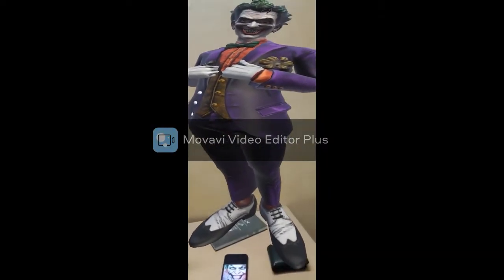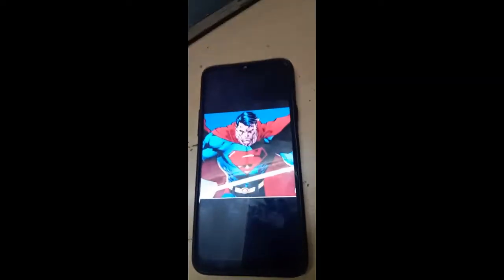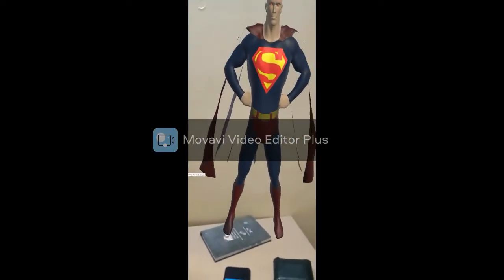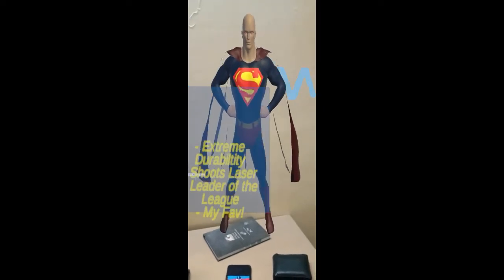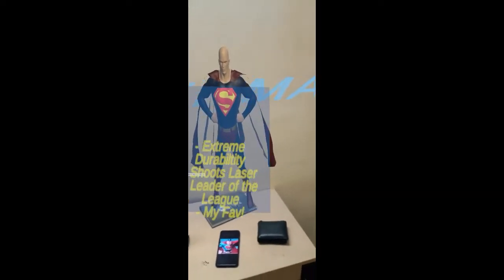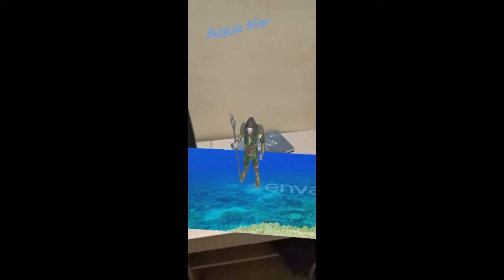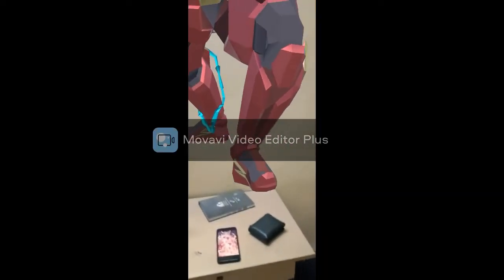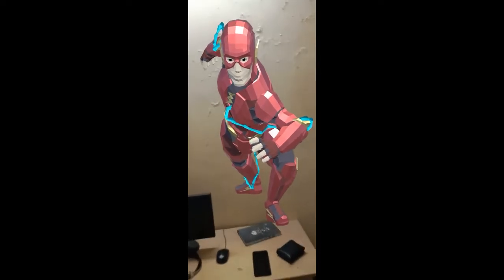My First Marker Based AR using unity and C#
Please find the assets and scripts below

This Augumented reality app is based on marker. This is my first try.